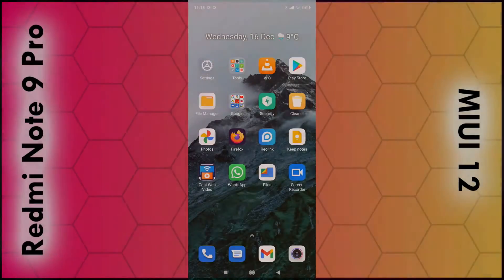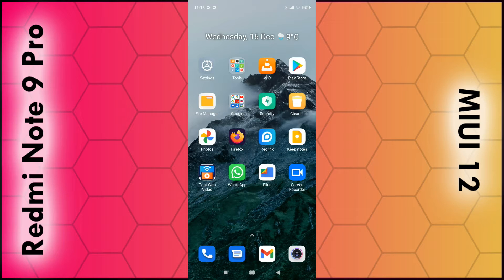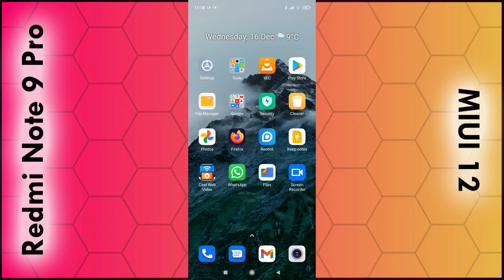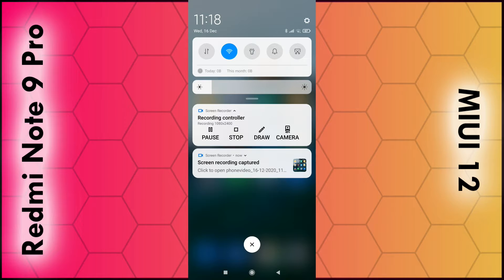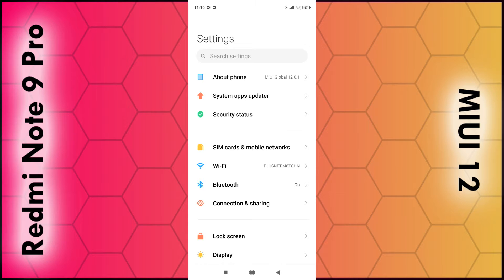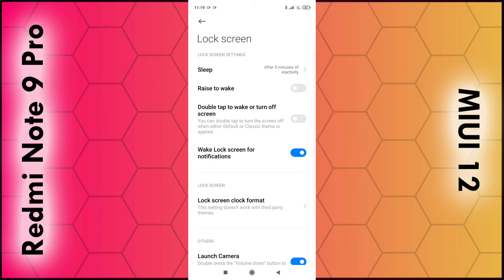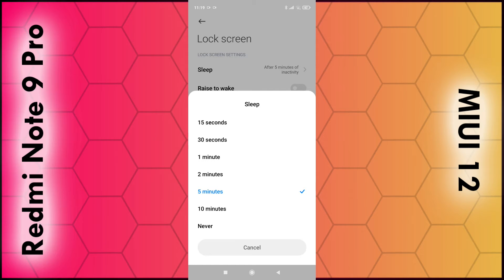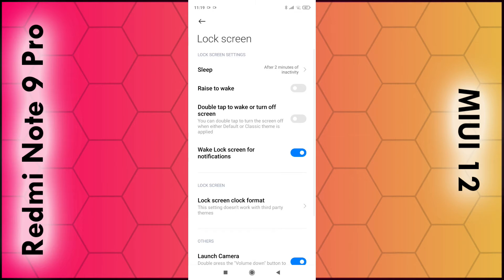Set a Time When the Screen Goes into Sleep Mode after Inactivity on Redmi Note 9 Pro or MIUI 12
In this video I'll show you how you can set a time from 15 seconds to 10 minutes when the screen goes into sleep mode after inactivity on the Redmi Note 9 Pro or MIUI 12 Phone.